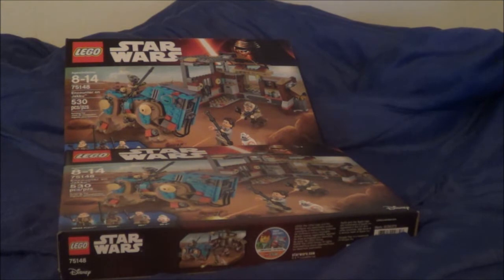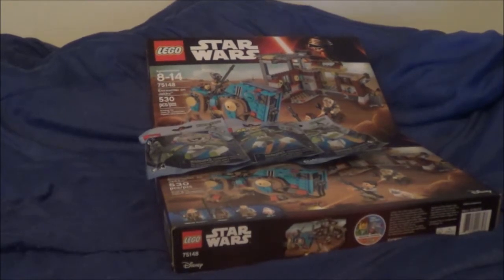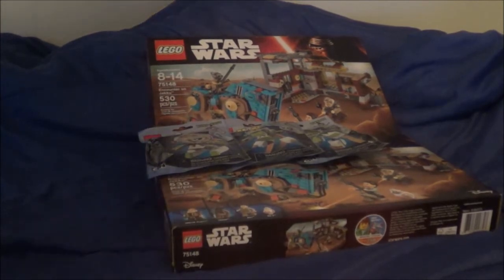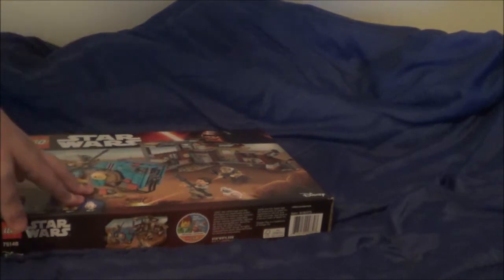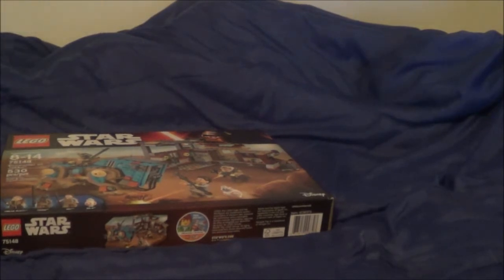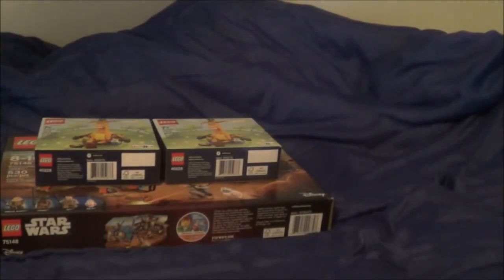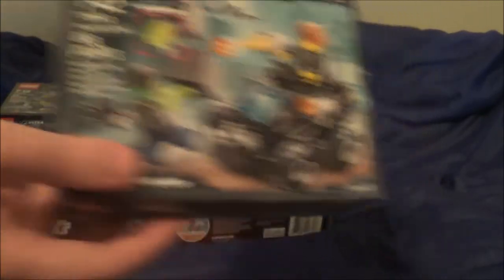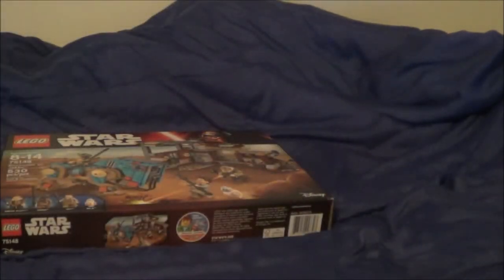LEGO HAUL 19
i finally made an intro to my lego videos! i hope you enjoyed it.

if not, maybe you can suggest another intro for me to do but i feel like the intro i have now is perfectly fine. this is lego haul 19. i'm trying to do more lego hauls for you all.